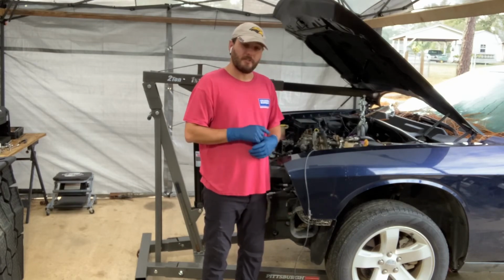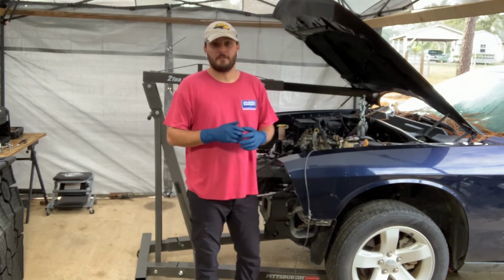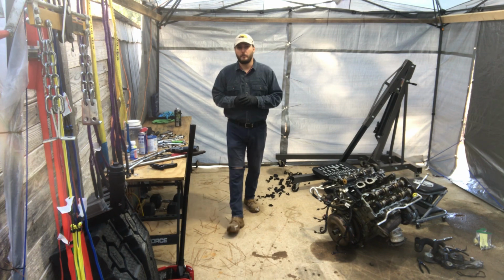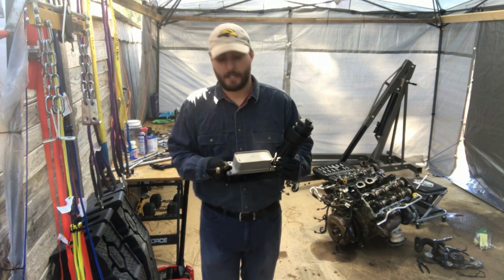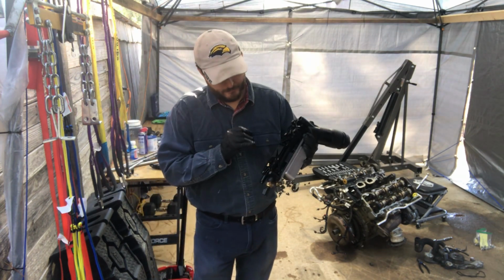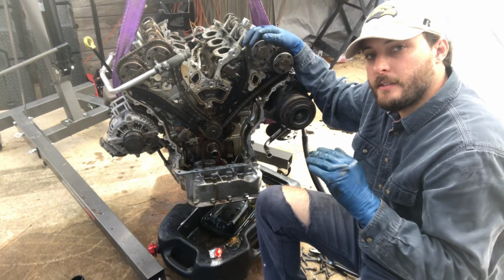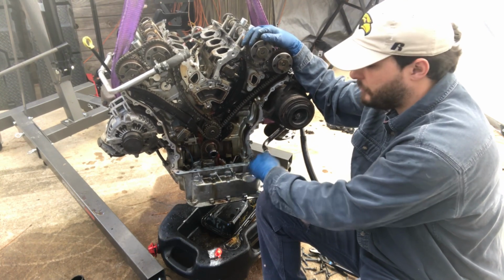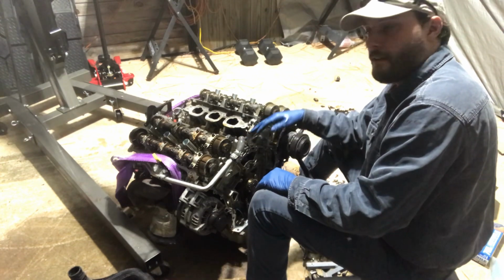Episode 4 is finally here! 2011 Dodge Challenger V6 3.6 Pentastar engine rebuild series!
Back at it after a few weeks of crazy life! I added some extra clips at the end for entertainment!